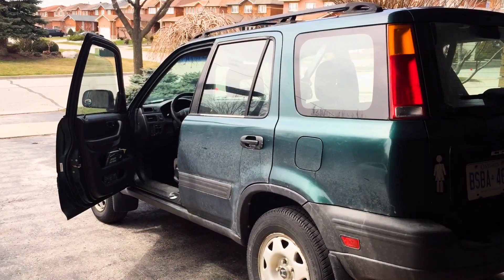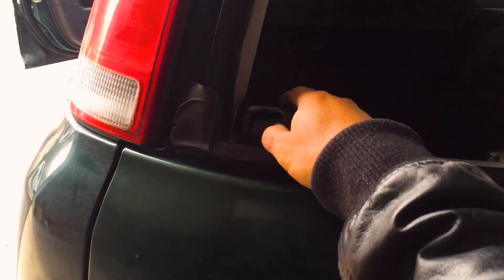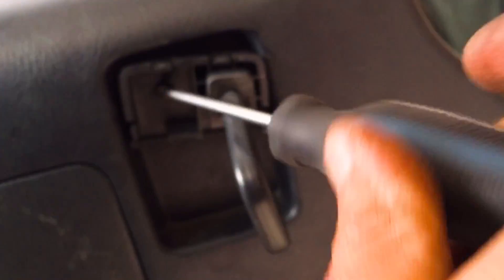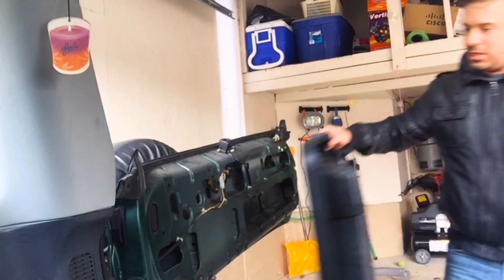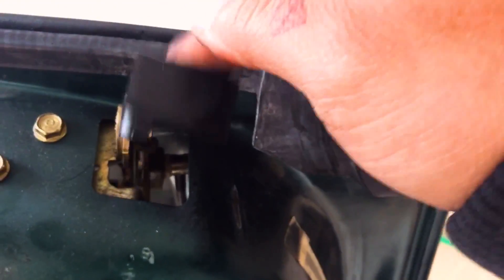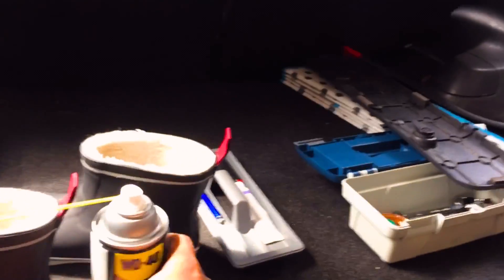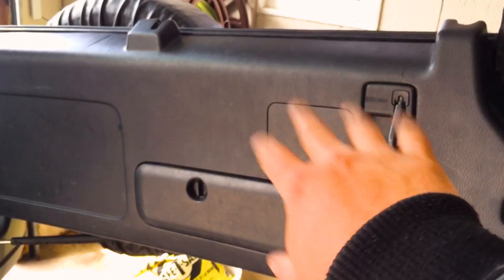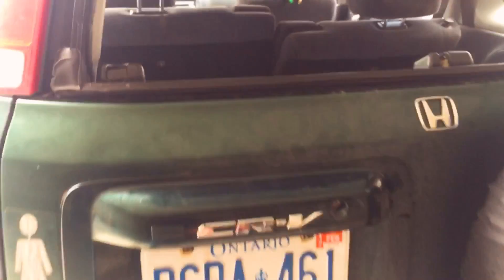Honda CRV - Back Door/Window Sticking FIX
I'll show you how to fix that back door lock

Hello!! My name is Matt, I make videos on Youtube obviously! I would love for you to follow us and comment on our latest vlog, let me know what video introduced you to us!

We are originally from Toronto, Canada, we packed all our bags and moved across the country in our little camper we borrowed from Dawn's uncle and it's been fun ever since!

I do try to stick to making fun fast paced vlogs but sometimes I like doing challenges as well, so if you know any let me know!

I am excited for the future and I look forward to meeting you.

p.s our dog's name is Bear.

📷 S T O R E - M Y  G E A R

Wide Angle Lens Adapter

Ikea Timer (Timelapses)

Lavalier Microphone

Camera Tripod

GoPro 7

GoPro Grip Arm

GoPro Accessories